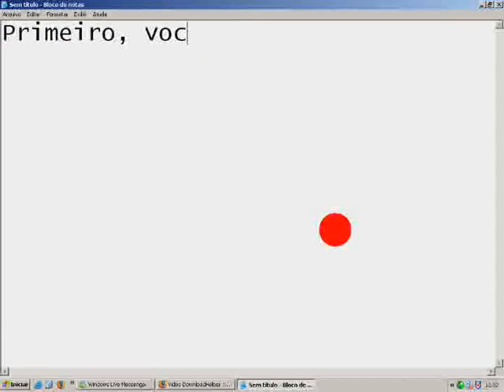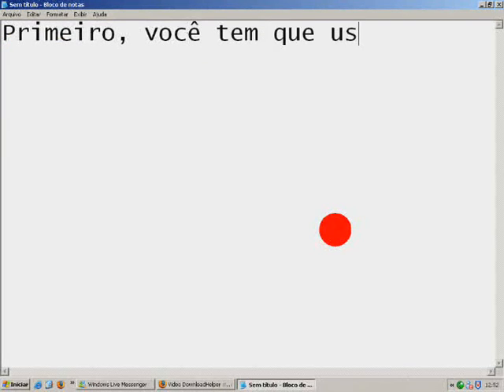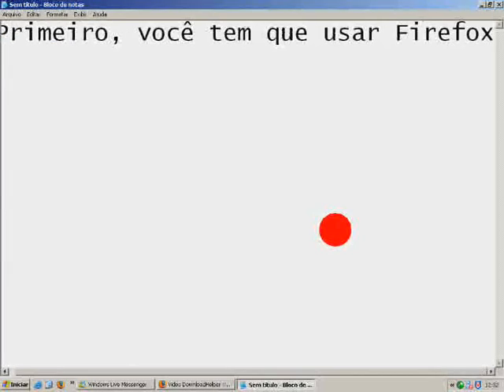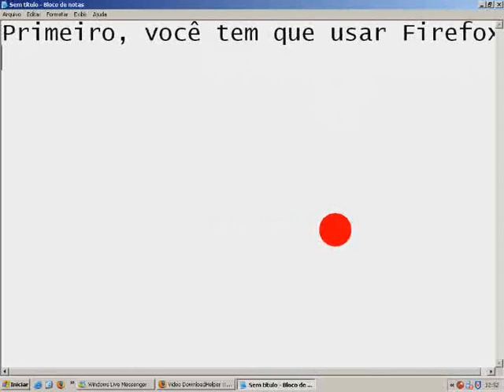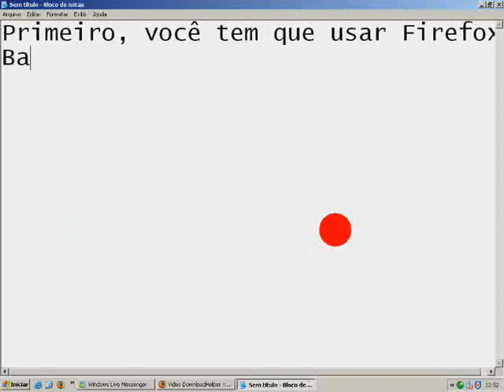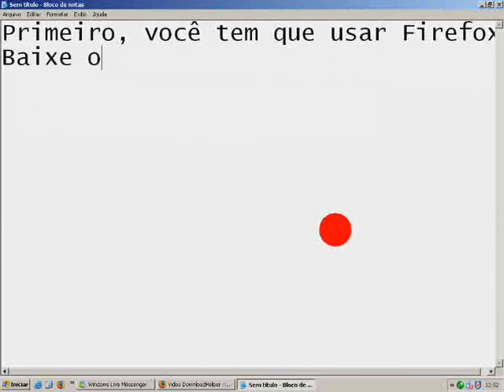Como baixar vídeos de tudo quanto é lugar.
Aprenda a baixar vídeos da globo baixaki e tals, muito fácil.